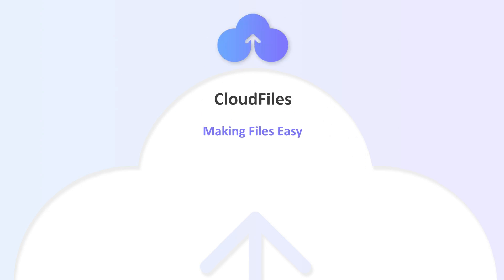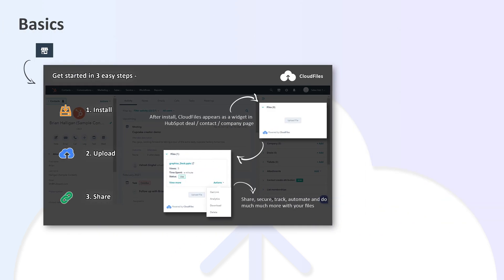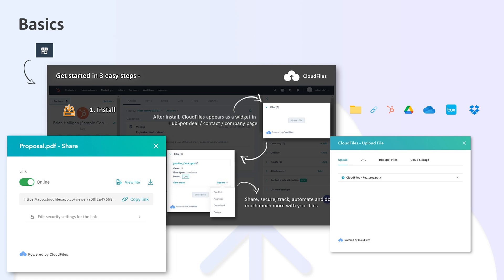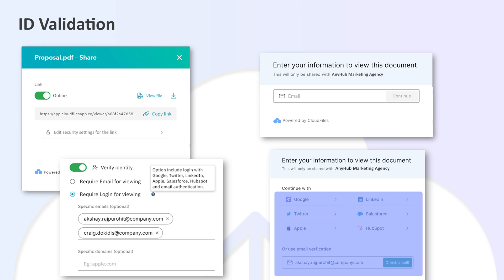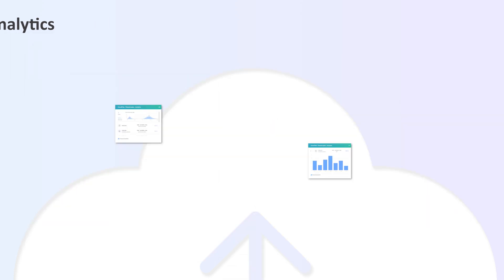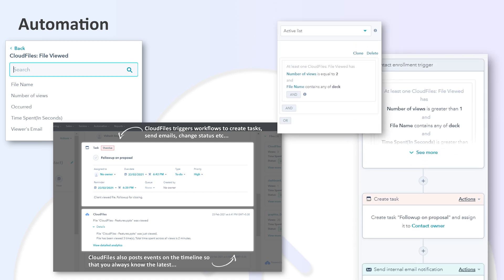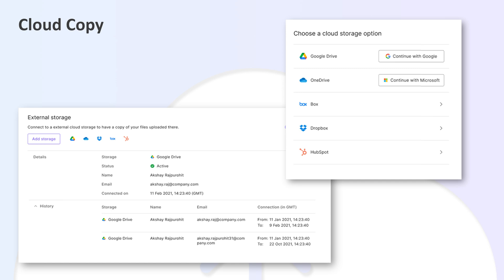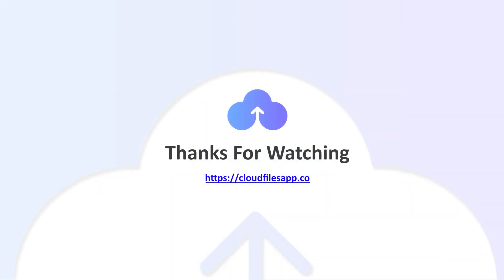CloudFiles: 2-minute Introduction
In this video, we give a broad overview of CloudFiles and how it mkaes files easy...